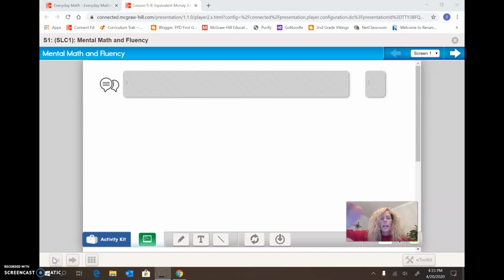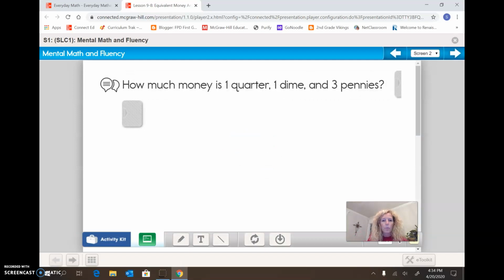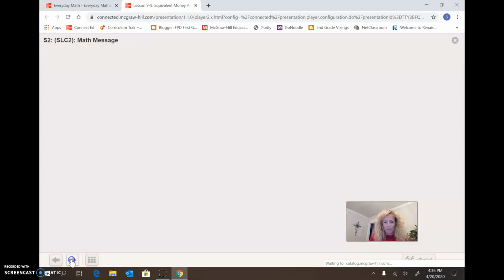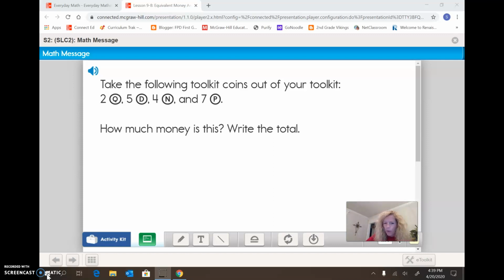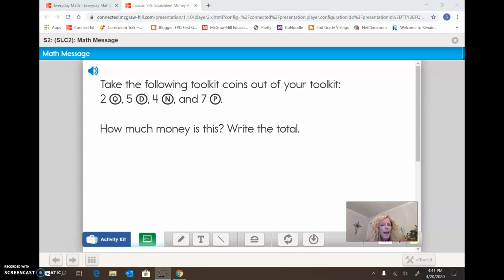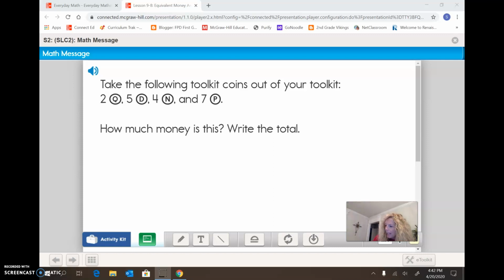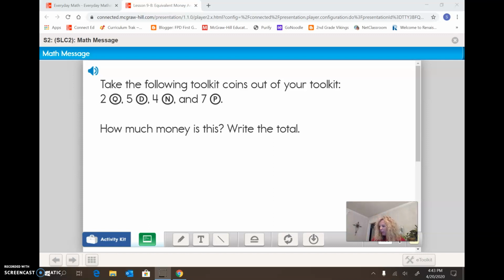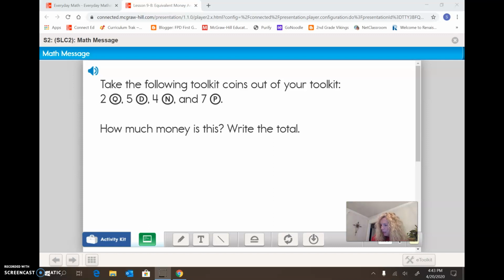9.8 Mental Math